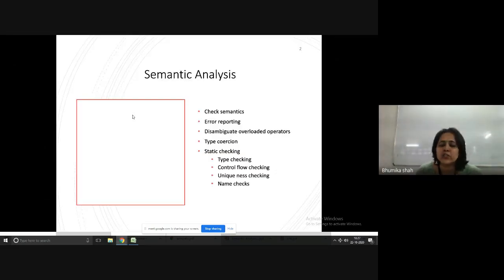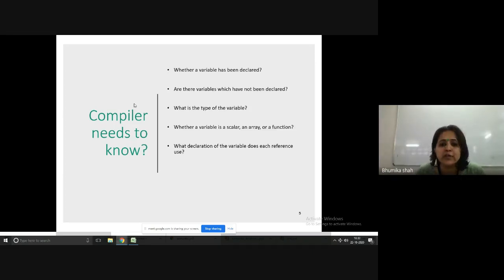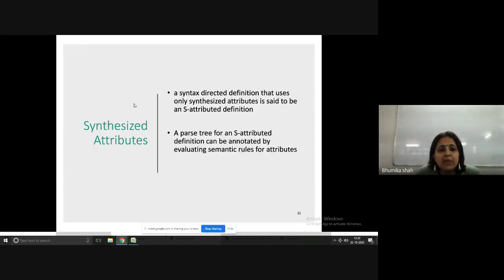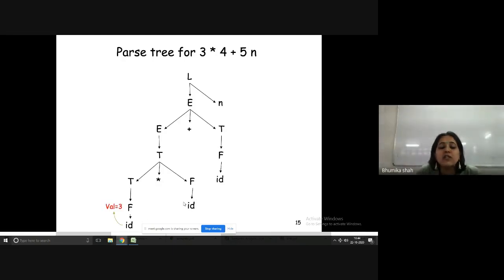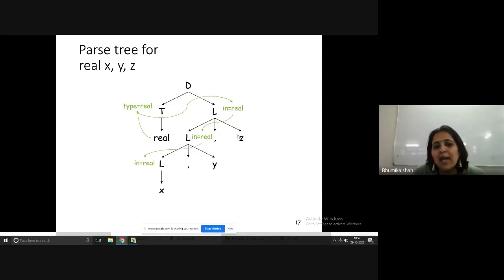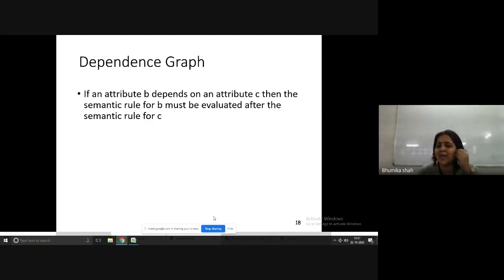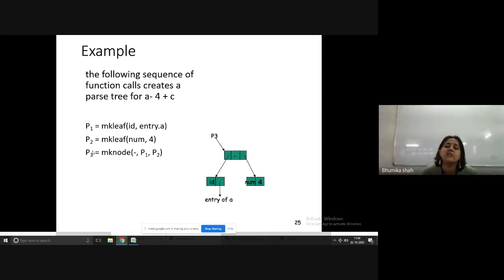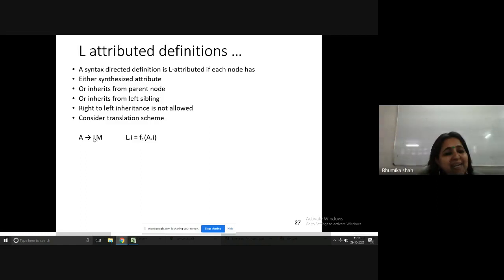Semantic Analysis ( L 32)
This Video Discusses Basics of Semantic Analysis with following concepts with examples..
- Type of attributes
- Types of Attributed grammar
- SDD